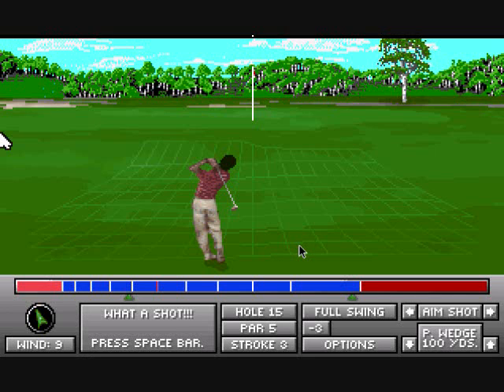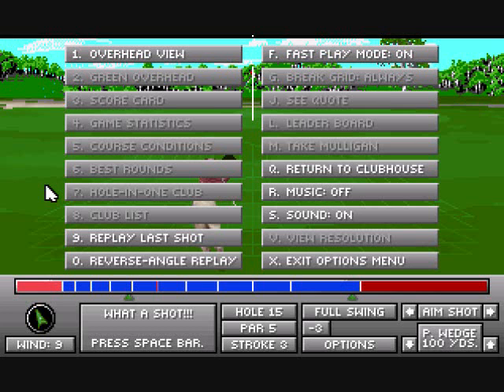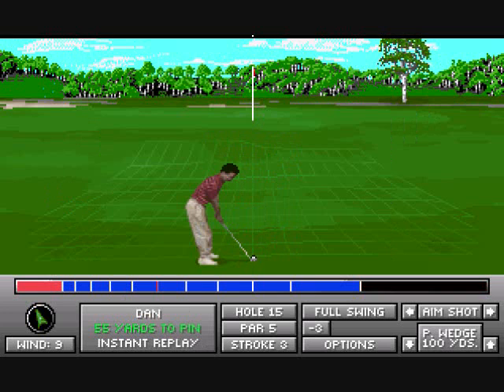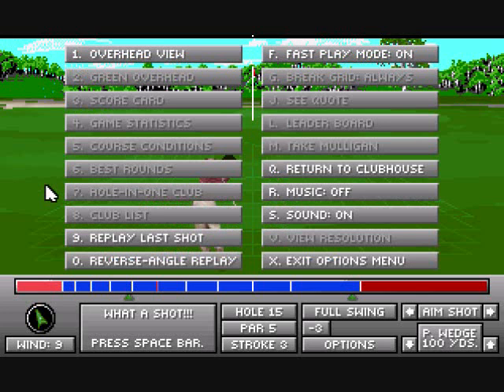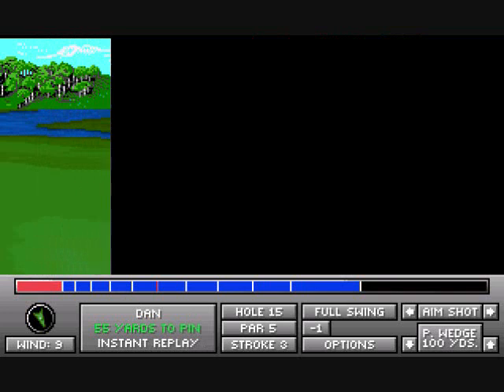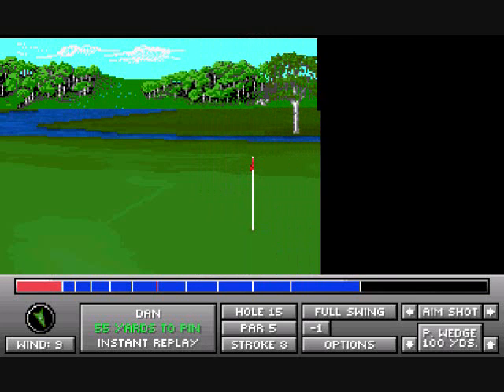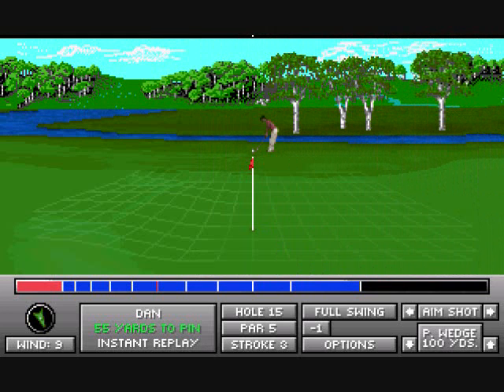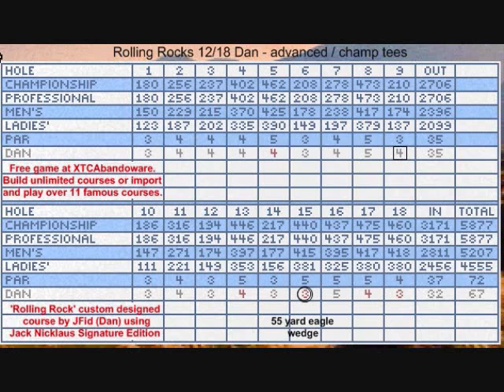55yd Eagle w/ wedge J. Nicklaus Signature Edition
'Rolling Rocks' custom course I made via free game from XTCAbandonware. Create unlimited courses w/ easy tools, and I imported over 19 famous courses including Pebble Beach, St Andrews, Castle Pines, etc. I am 'Dan' advanced mode at Champion Tees